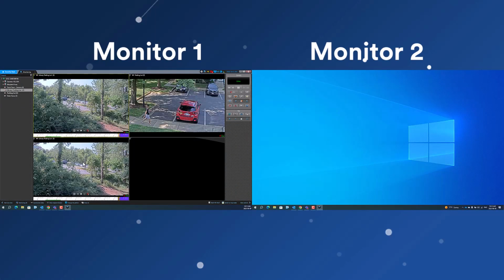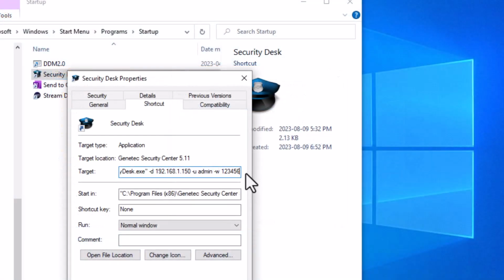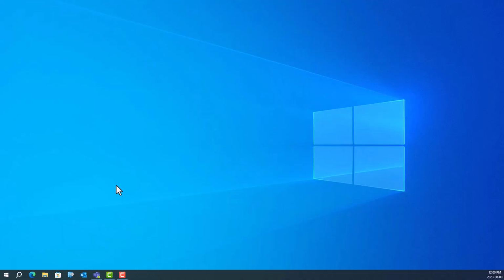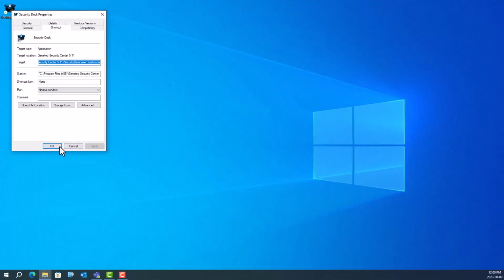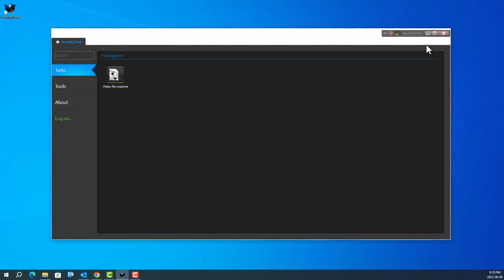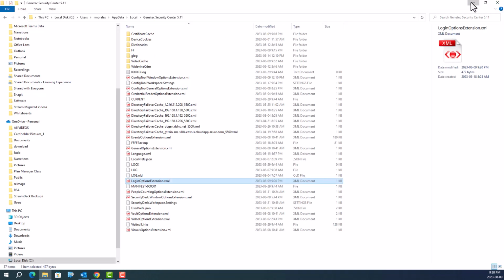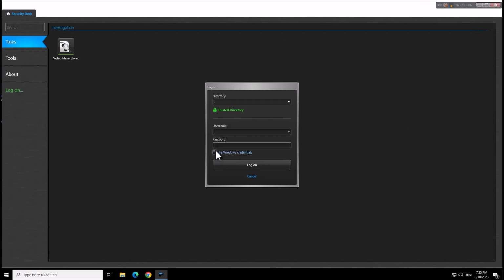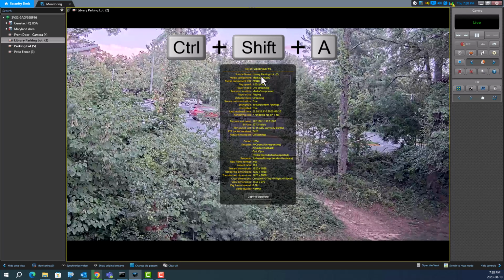Security Desk Tips and Tricks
Discover how to enhance your productivity in applications by creating command line additions and utilizing keyboard shortcuts.
00:00 Introduction
00:08 Toggle multiple screens using F11
00:08 Multiple Screen using F11
00:28 Auto Launch Security Desk
01:33 Multiple instances of SD
02:23 Clear the logon cache
03:16 Shortcut to Login to Windows Domain
03:55 Shortcuts to view route and stream info